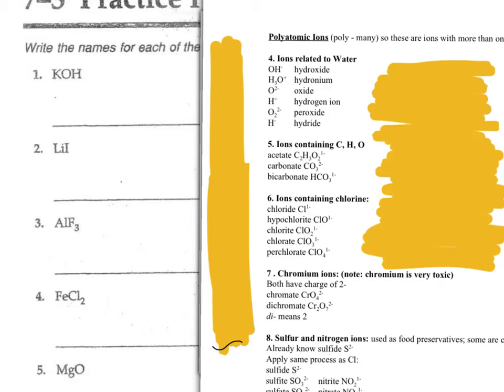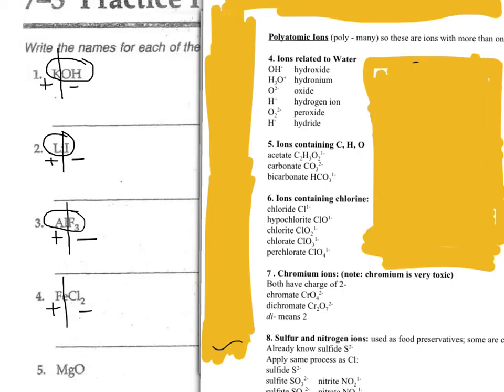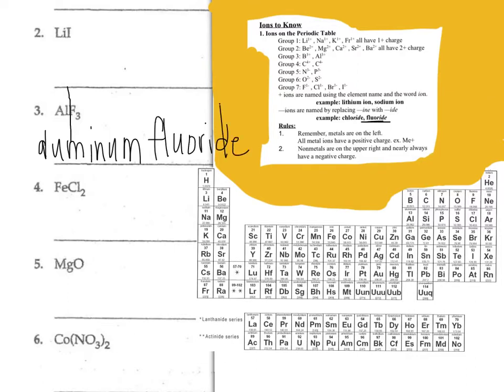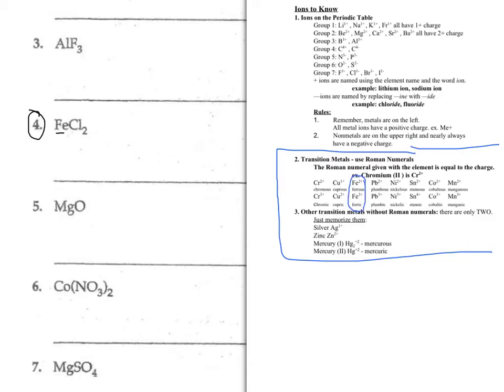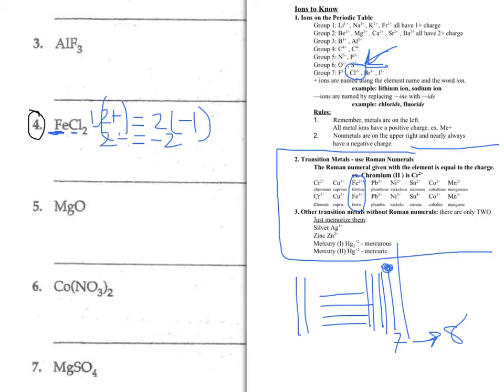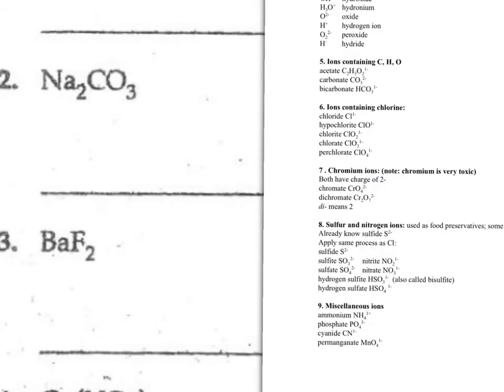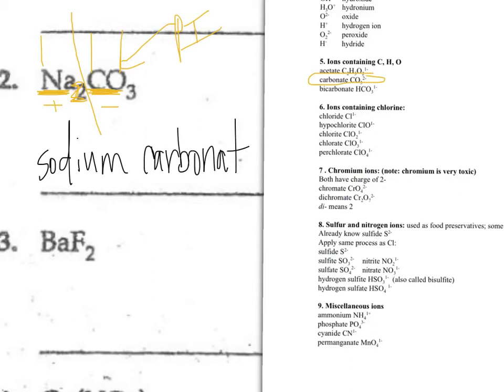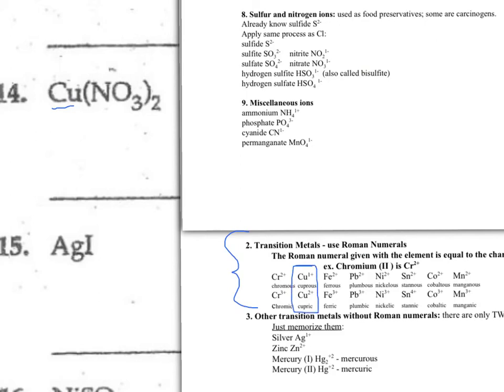Naming Ionic Compounds